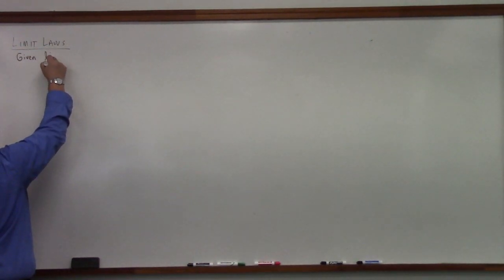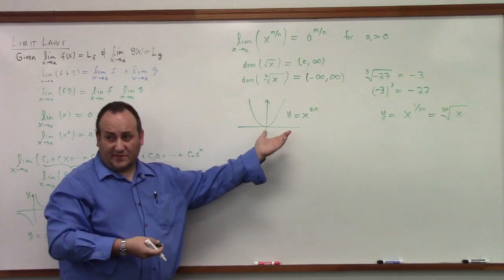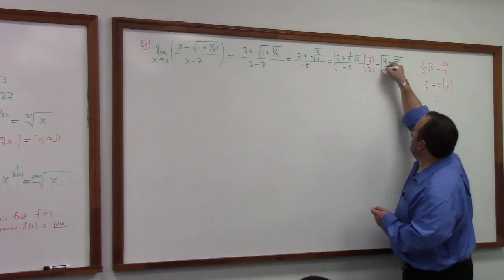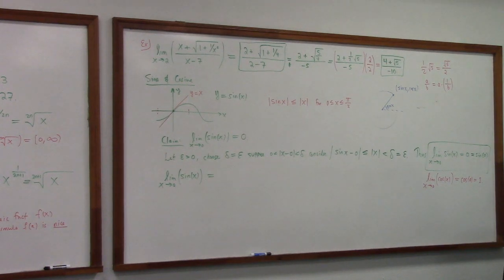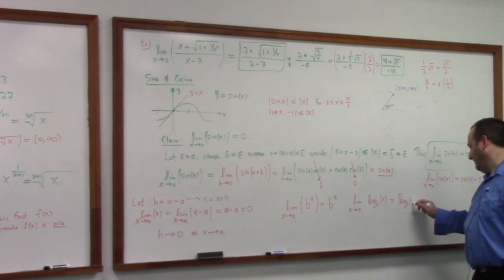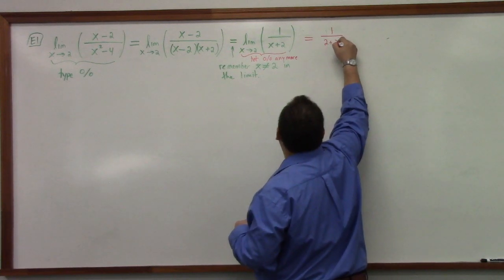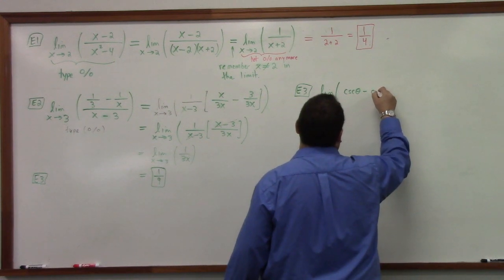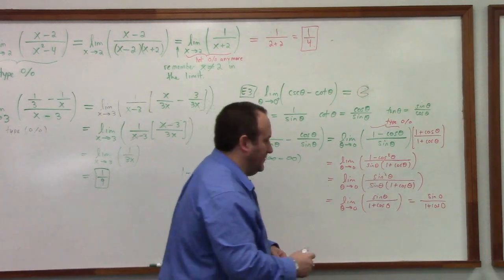Calculus 1: limits of elementary functions, limit law problems, 1-15-21 part 1